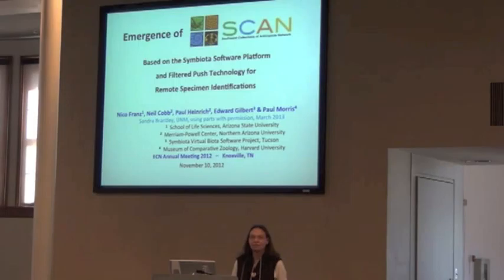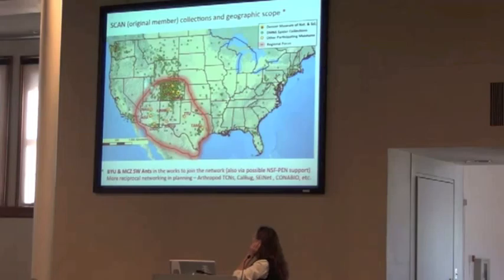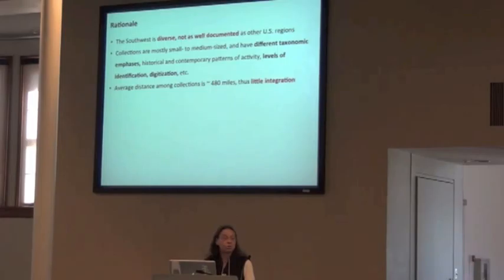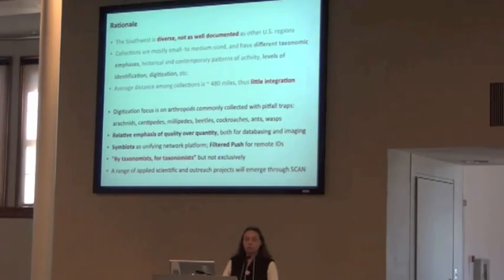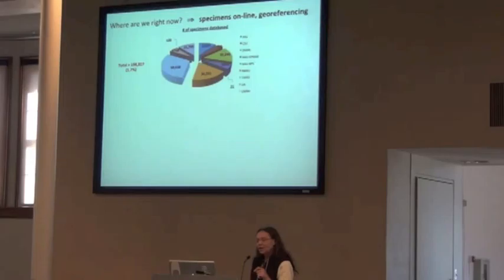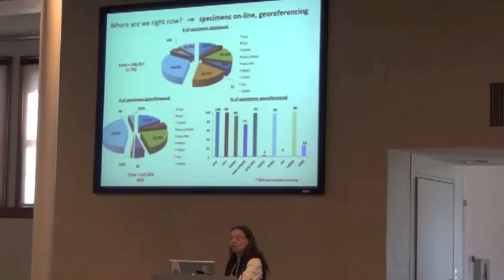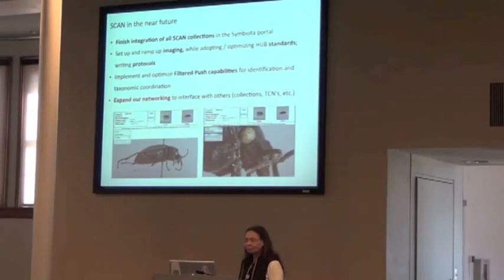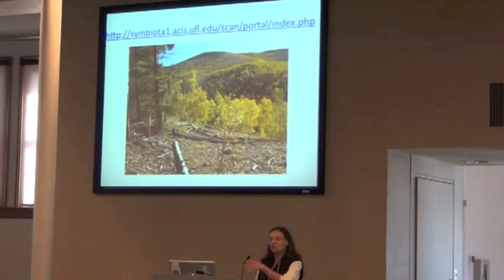BITC: iDigBio Wet Specimens Workshop 6: Brantley SCAN